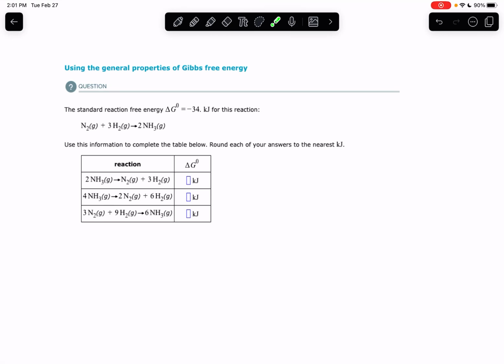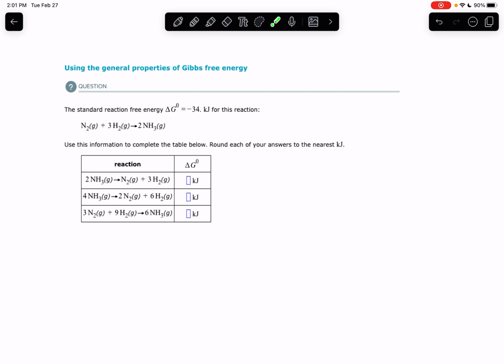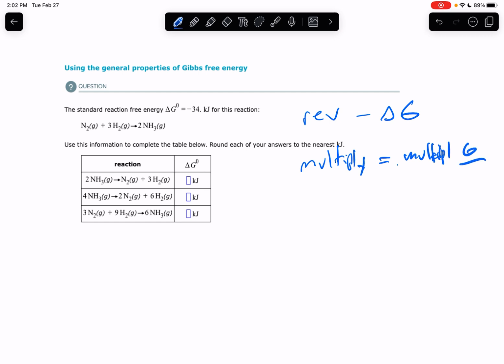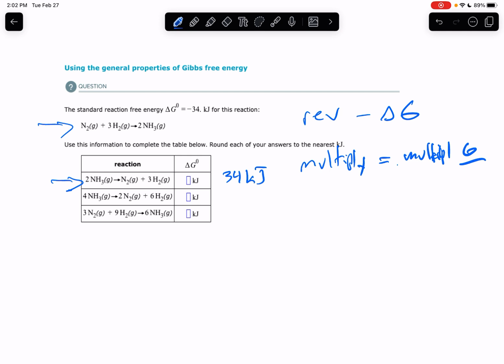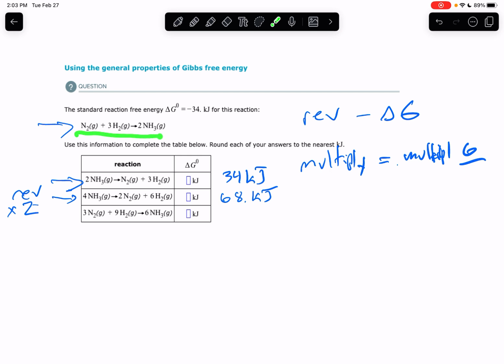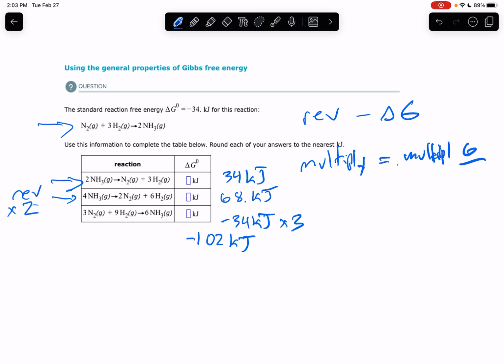ALEKS - Using the general properties of Gibbs free energy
The standard reaction free energy ΔG° =−1105.kJ for this reaction:
S8(s) + 24F2(g) → 8SF6(g)
Use this information to complete the table below. Round each of your answers to the nearest kJ...